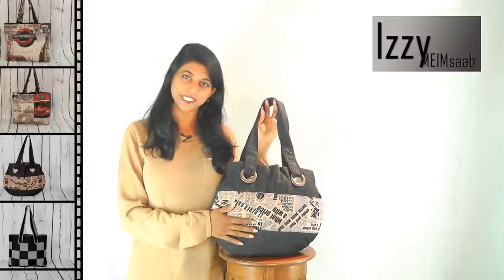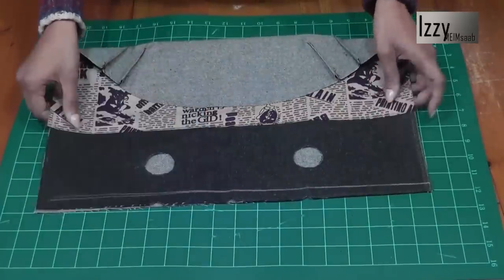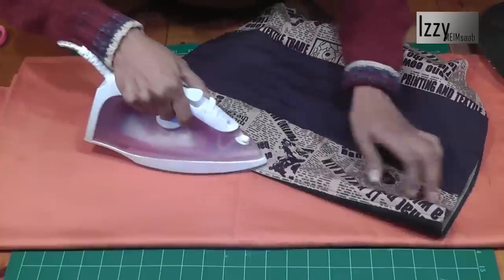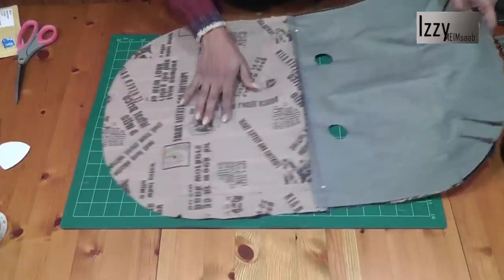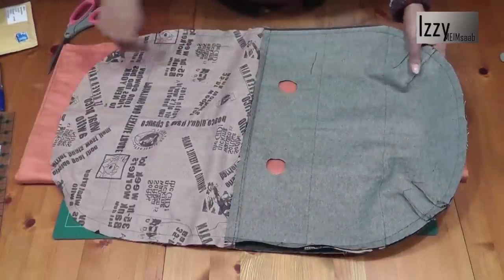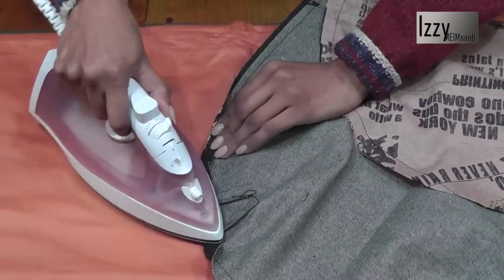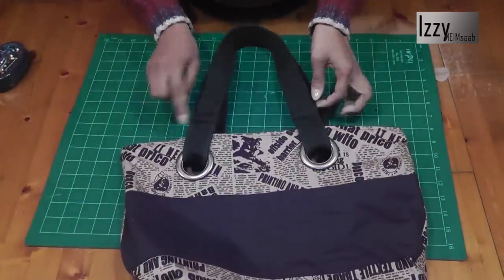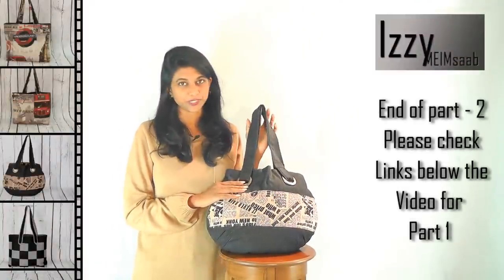Cheela 3b / Curtain eyelet rings finish / Bias ring finish to handles / DIY Bag Vol 20B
Hey Guys, here is another version of Cheela, all the different shapes of Cheela is included in one pattern. I also show you how to make a bias ring to finish off the handles very neatly to hide the raw edges :-) Hope you like this project!